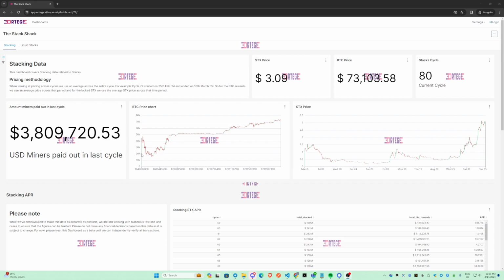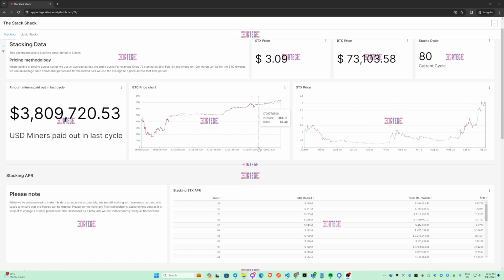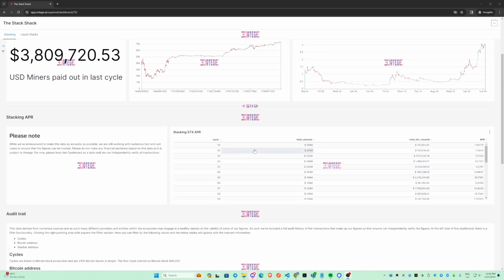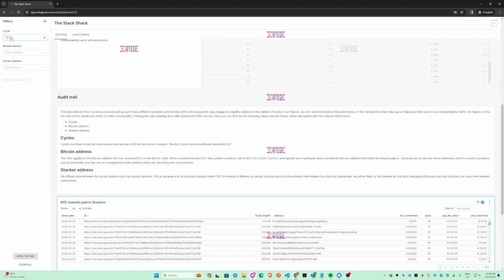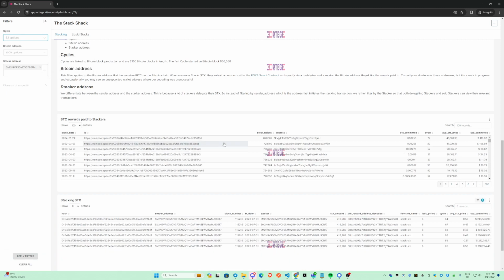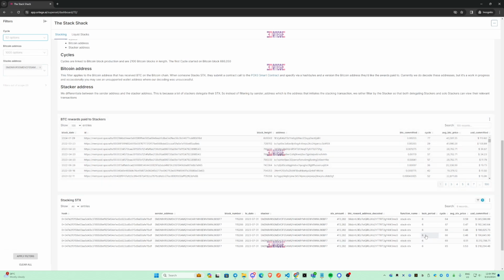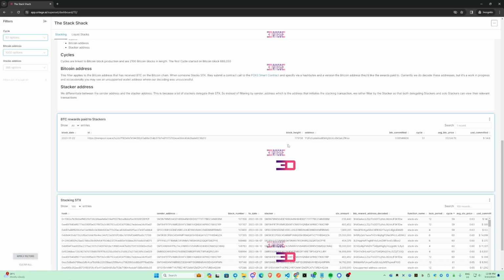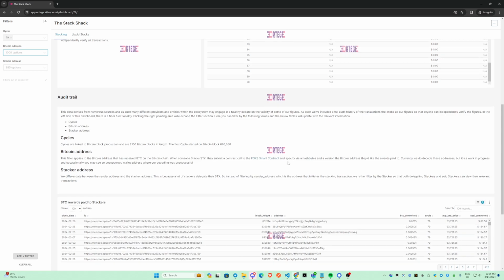The Stacks Shack overview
This video explains how to use the Stacks Shack dashboard available on Ortege Studio